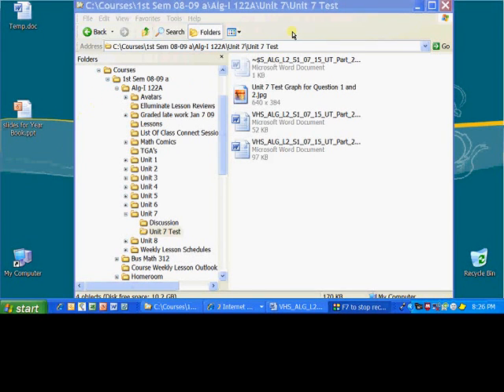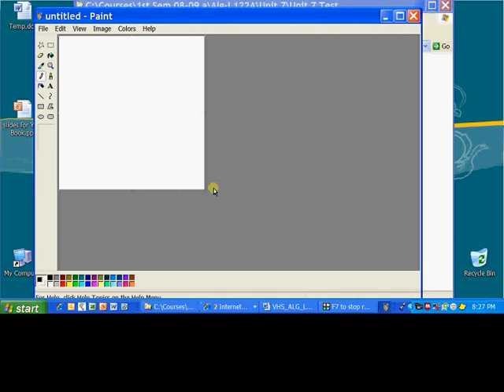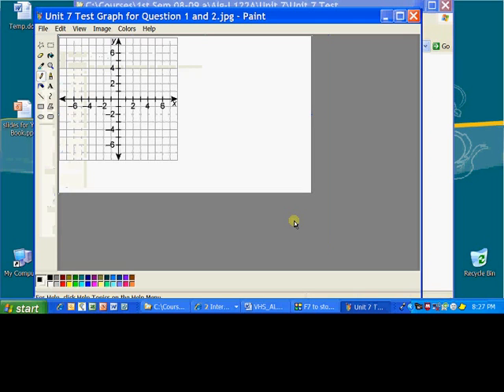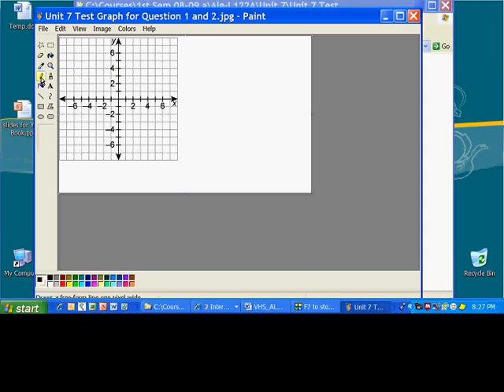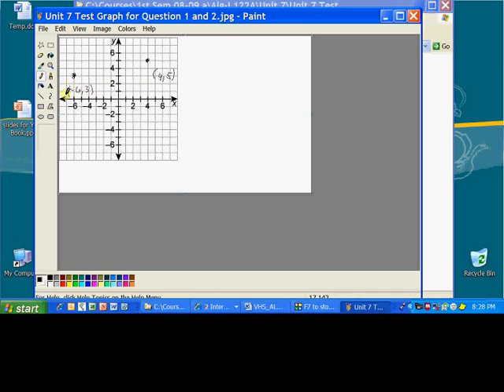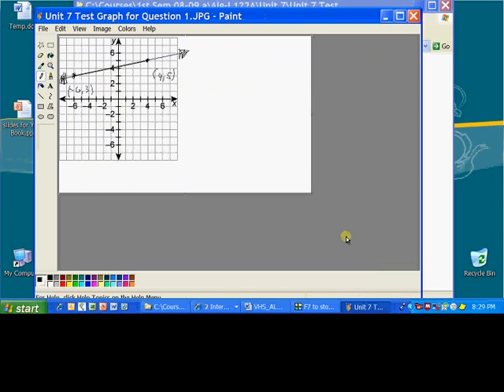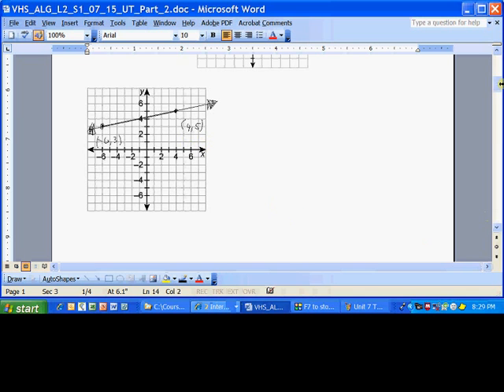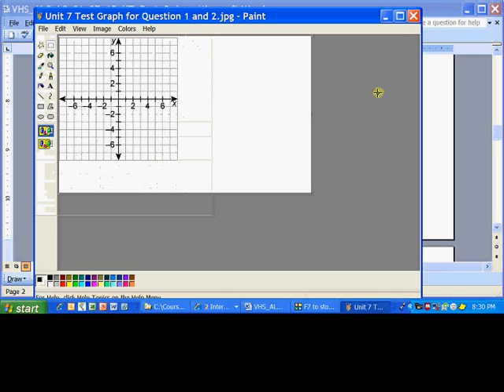How to Insert a Graph into a Test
This video shows students how to insert a graph into a Unit test.